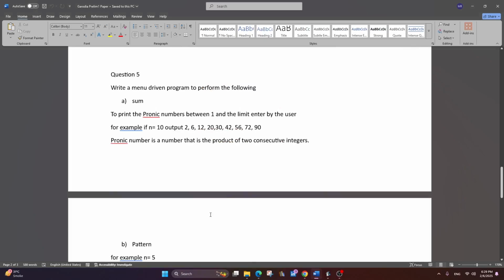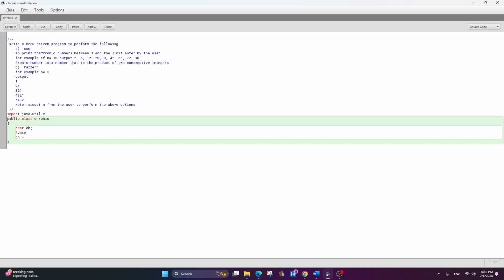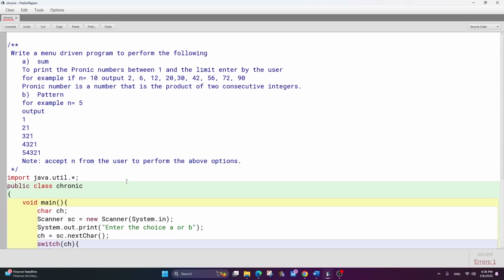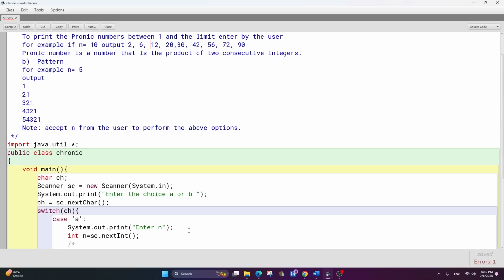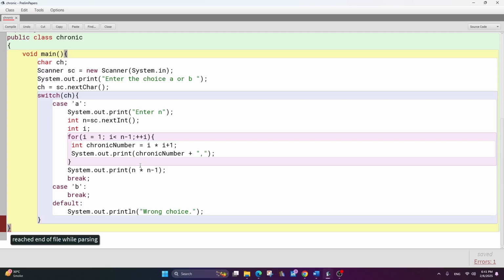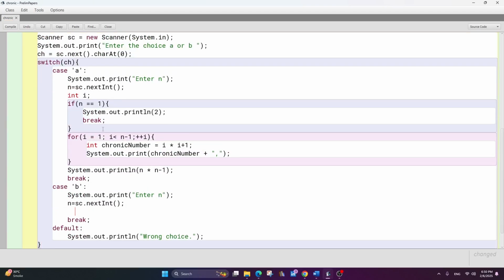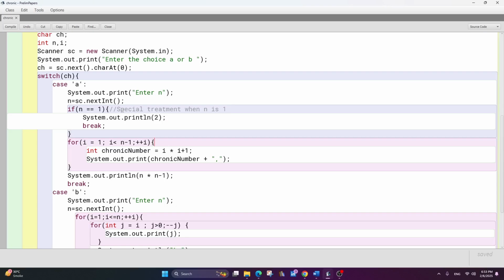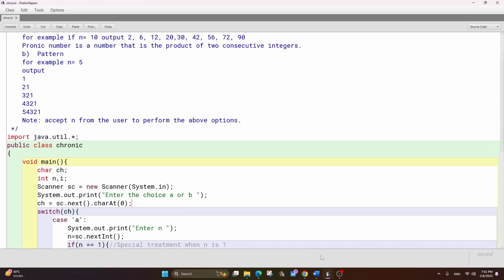Java program menu drive with pronic number and pattern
ICSE 10th Std. P G Garodia School Prelim1 2025
Write a menu driven program to perform the following
a) Sum
To print the Pronic numbers between 1 and the limit enter by the user
for example if n= 10 output 2, 6, 12, 20,30, 42, 56, 72, 90
Pronic number is a number that is the product of two consecutive integers.

b) Pattern
for example n= 5
output
1
21
321
4321
54321
Note: accept n from the user to perform the above options.